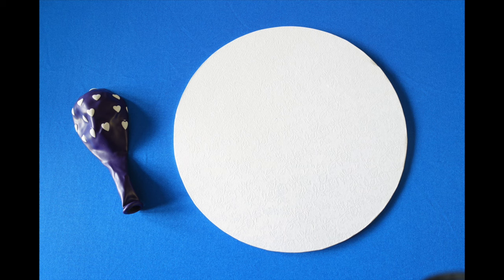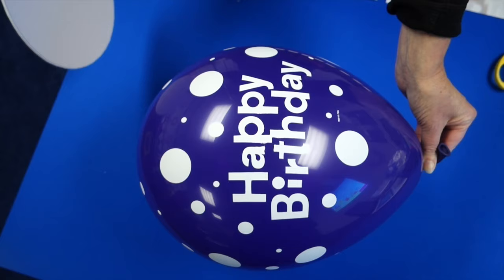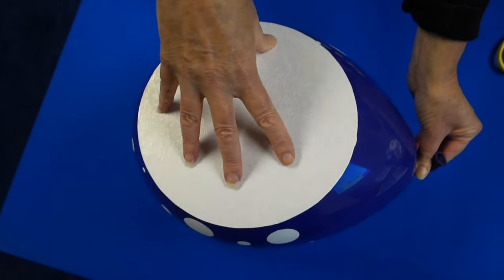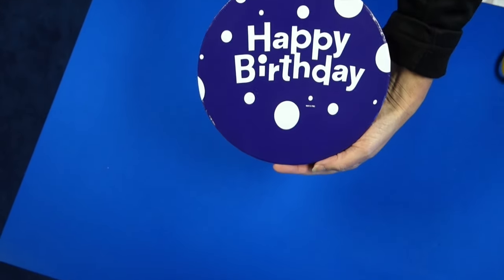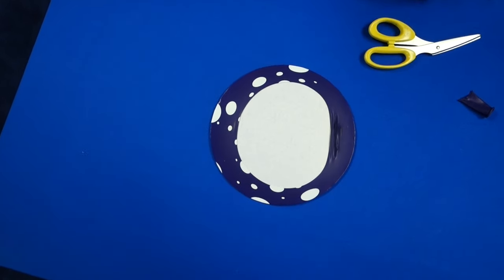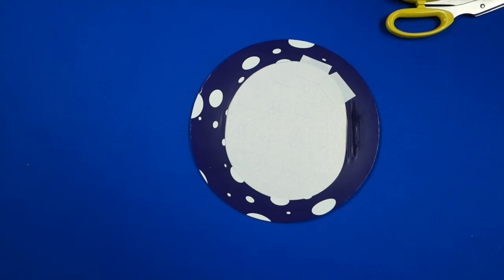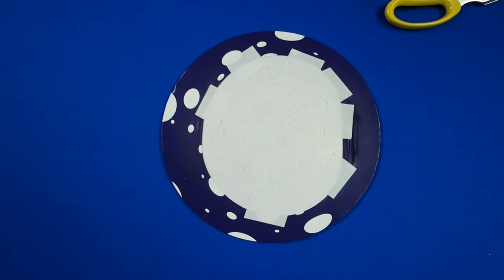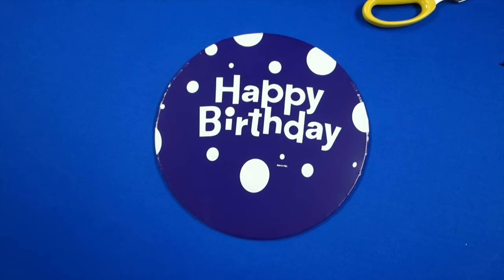Covering a board with a latex balloon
How to cover a cake board using a latex balloon.